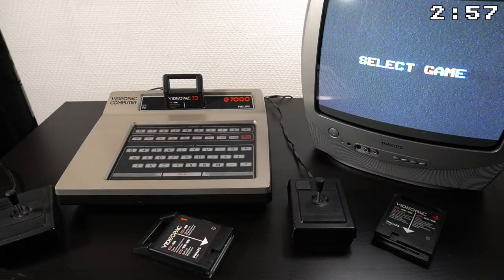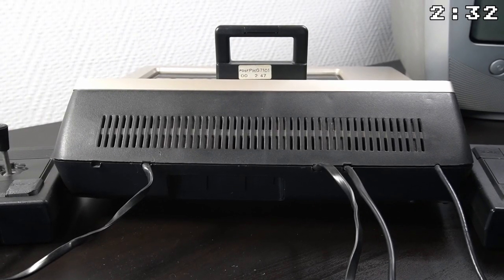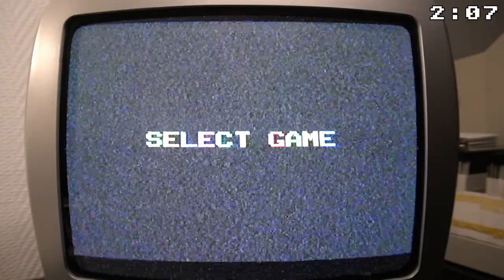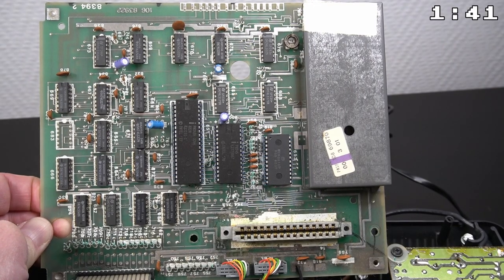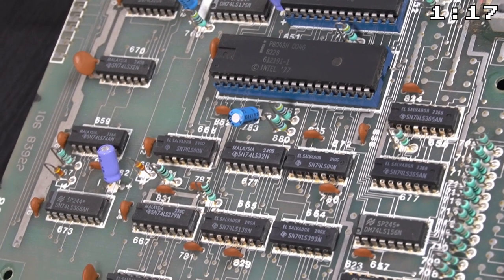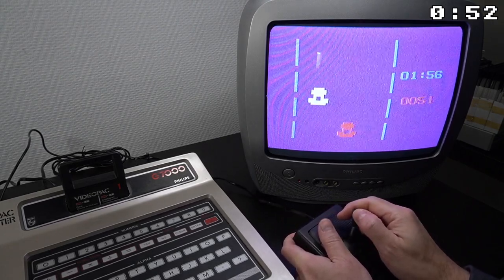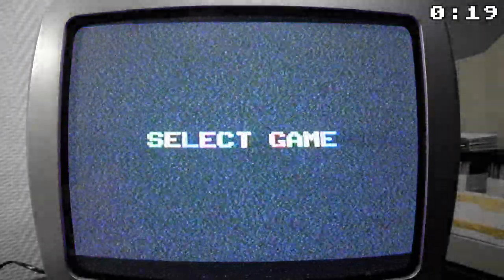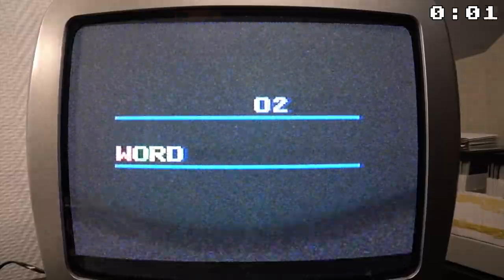Videopac - Better than Atari?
This is the 5th episode of the 3-minute retro-revival about the Videopac G7000 computer. I hope you're excited about diving into these classic machines' fascinating history and technology.

Over the course of the series, I will be taking a deep dive into the world of vintage computing, exploring the hardware, software, and games that made these machines so special. I'll cover many systems, from iconic models like the Atari 800XL, Commodore 64 and ZX Spectrum to lesser-known gems like the MSX and Acorn Archimedes.

0:00 Introduction to Videopac G7000
0:43 Game cartridges
1:06 Inside the Videopac G7000
1:46 Playing Videopac Cart No. 1

Music Track from Nihilore: The World You Desire Can Be Won